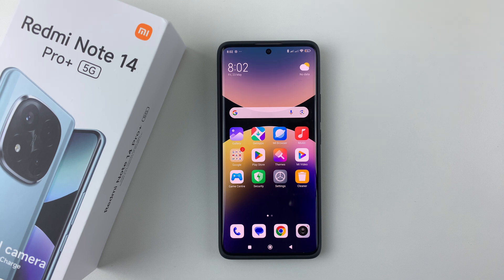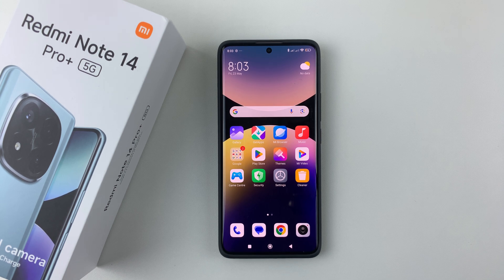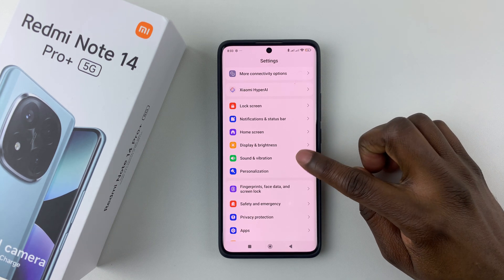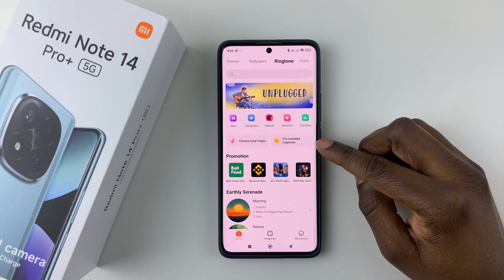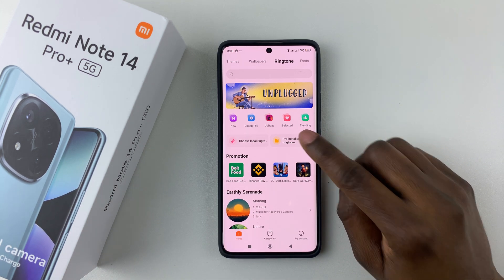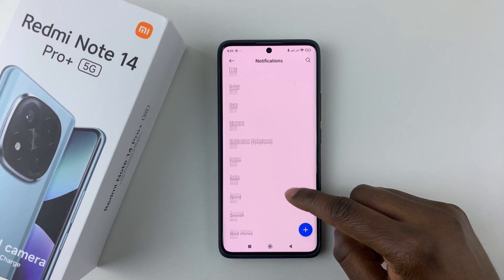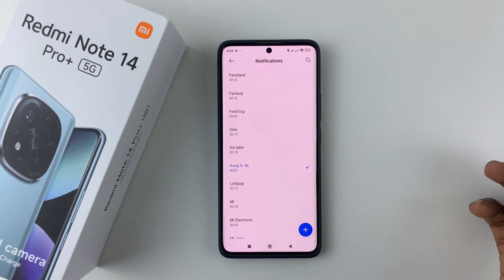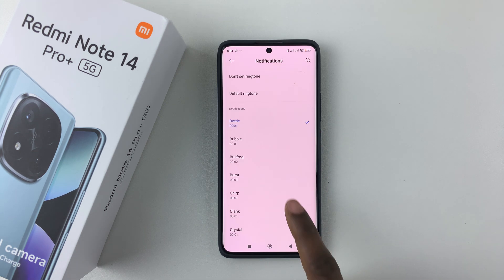How To Change Notification Sound On Redmi Note 14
In this quick and easy tutorial, we'll show you how to change the notification sound on your Redmi Note 14, 14 Pro & 14 Pro+. Set a unique tone if you're tired of the default notification sound.

Step 1: Start by unlocking your Redmi Note 14 and opening the Settings app from your home screen or app drawer.

Step 2: Scroll down and tap on "Sound & Vibration". Here, tap on "Notifications". This will take you to the 'Ringtone' page.

Step 3: To set a custom notification tone, select the "Choose Local Ringtone" option. Select "Pre-installed Ringtones" to choose ringtones that come as custom to the phone.

Step 4: Under Pre-installed Ringtones, select "Notifications". Here, you'll see a list of available system notification tones.

Step 5: Browse through the default sounds and tap to preview them. Once you find one you like, tap it to select and apply.

Cell Phone Tripod Adapter